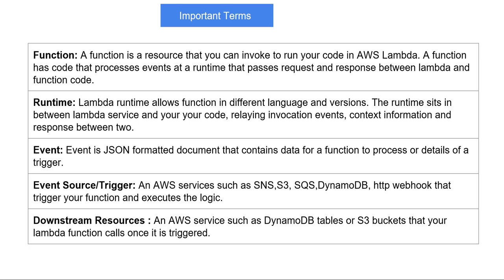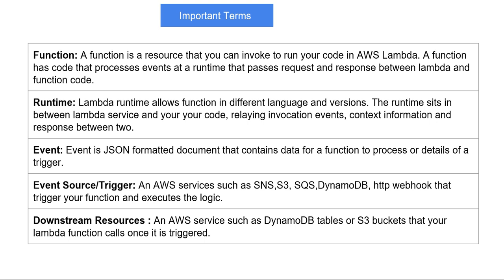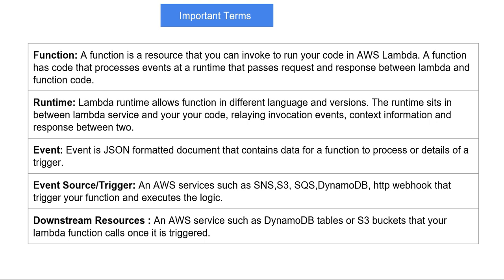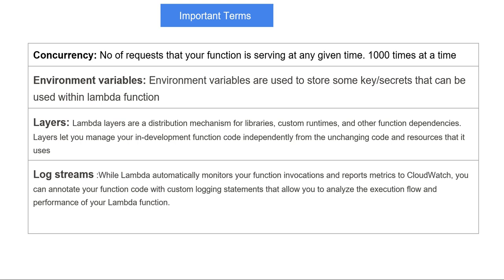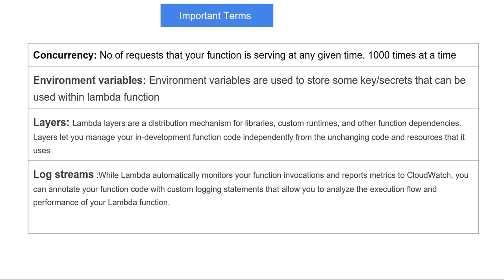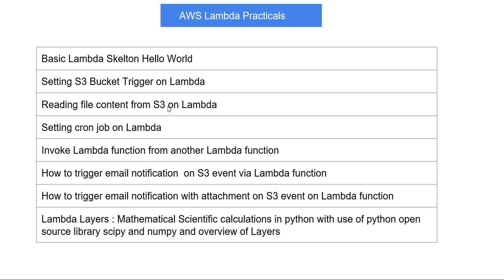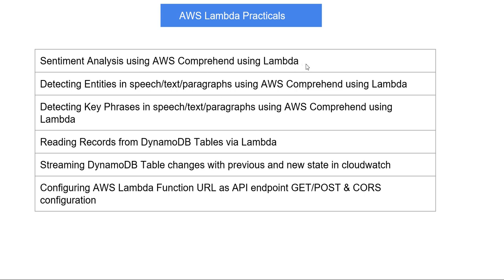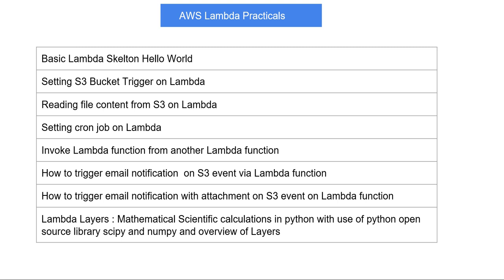Important Points of AWS Lambda - Part6